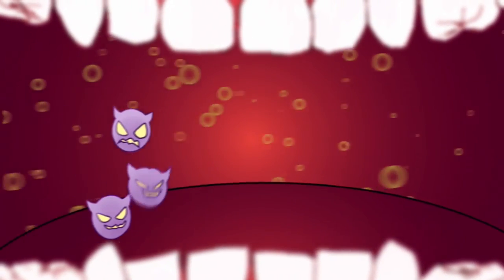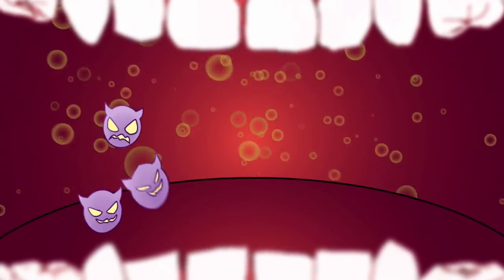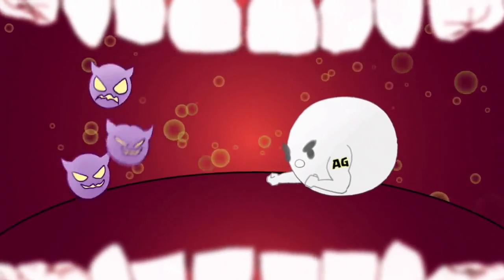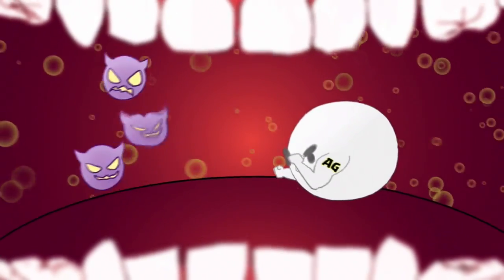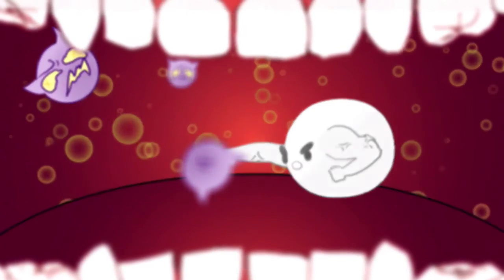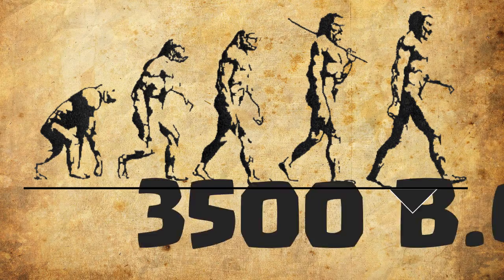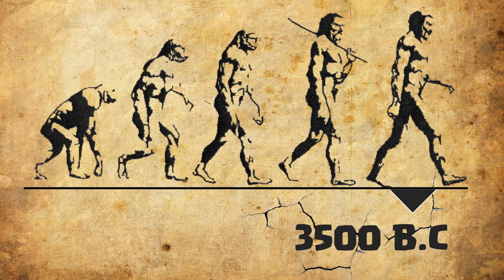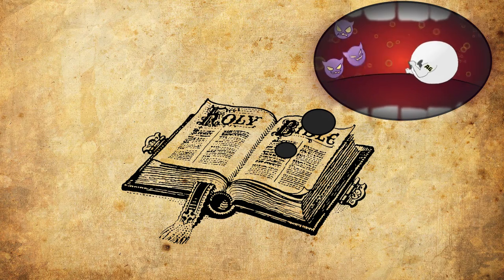All about Silver(Very short documentary)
This is a short documentary video that I created for my school science project.

It includes some information about the silver element.